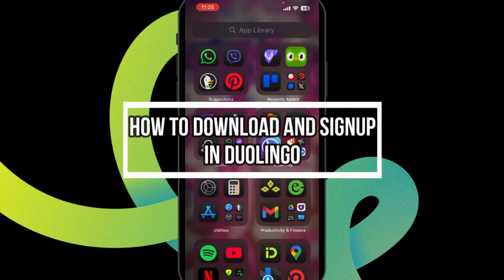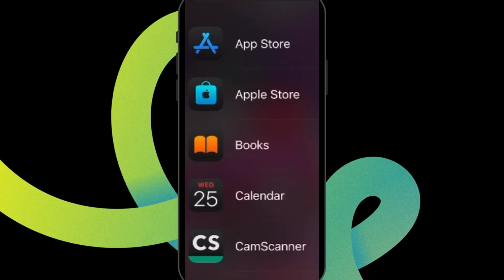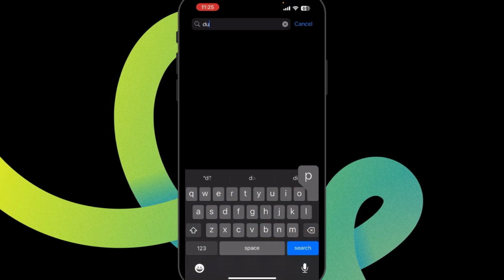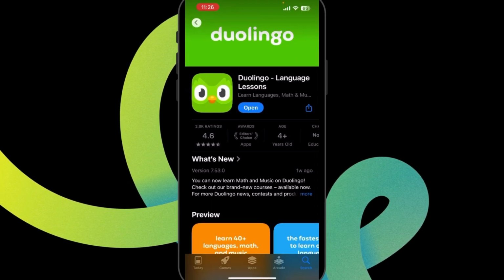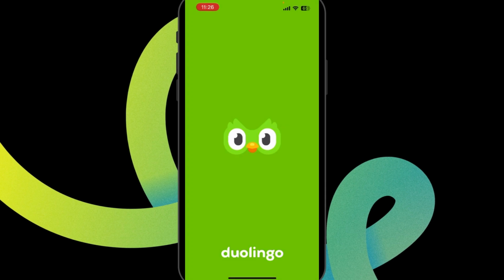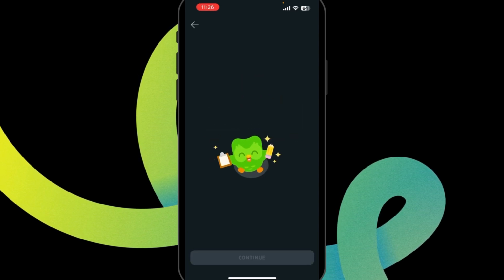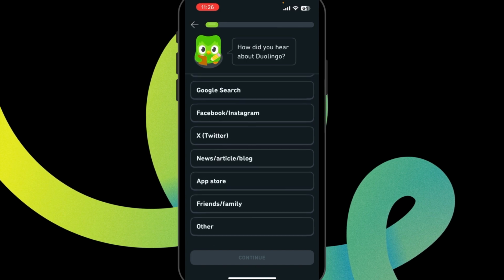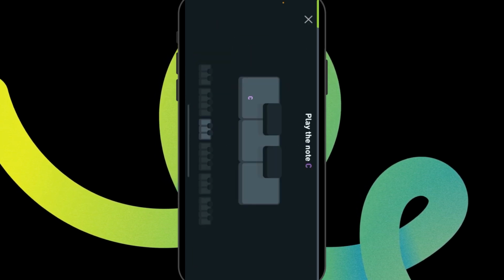How to Sign up to Duolingo (2025)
Want to learn a new language? This video will guide you through the simple steps to download the Duolingo app and create your free account.